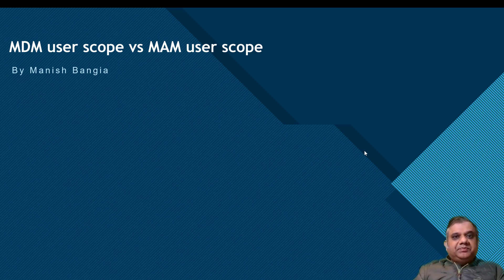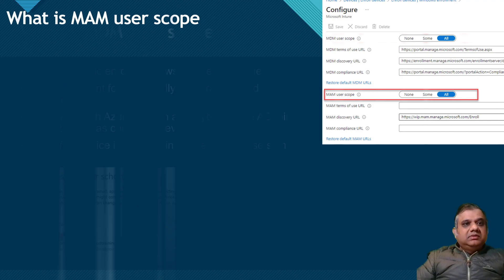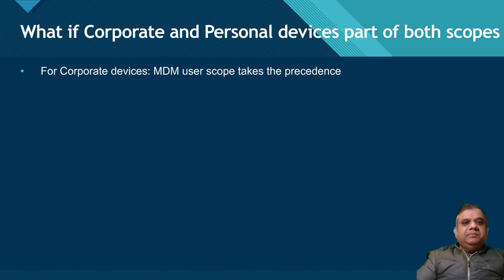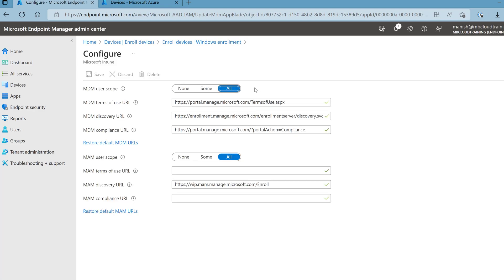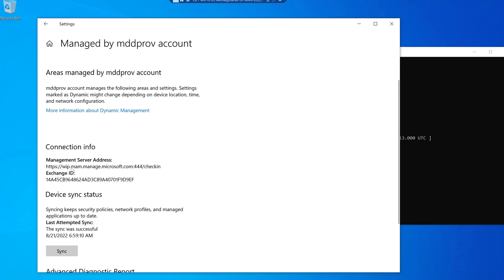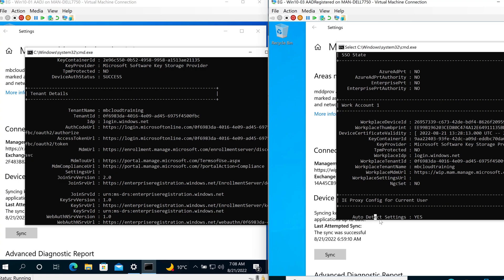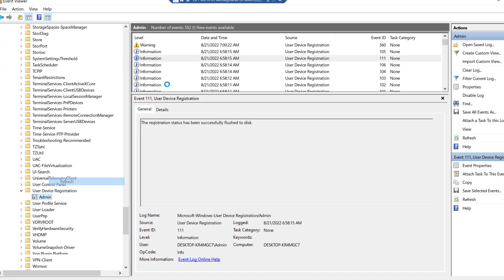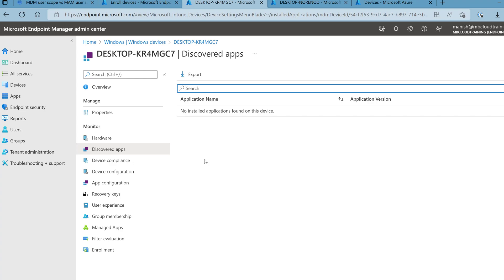MDM user scope vs MAM user scope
Topics covered:
- What is MDM user scope
- What is MAM user scope
- Difference between MDM user scope and MAM user scope
when to enable both.
- What is the impact on enrolled devices vs workplace join devices / BYOD.